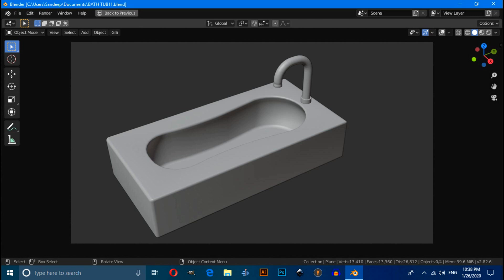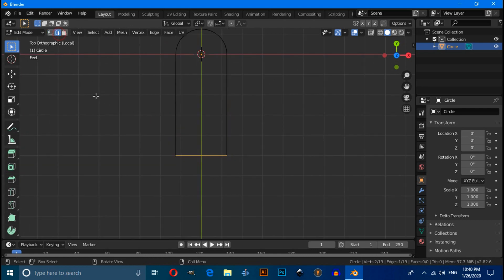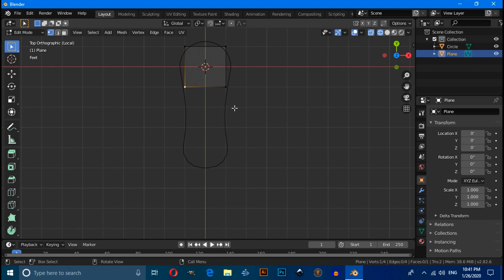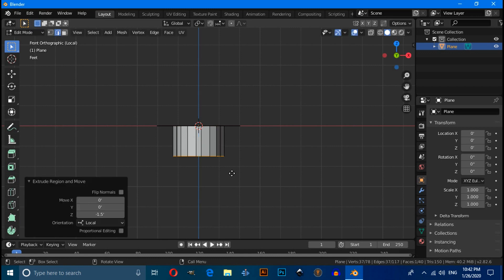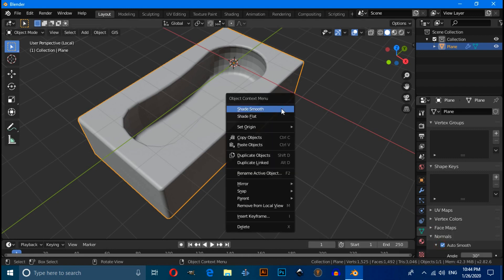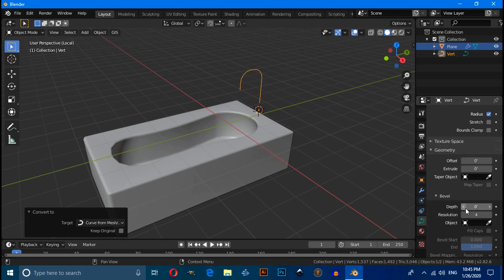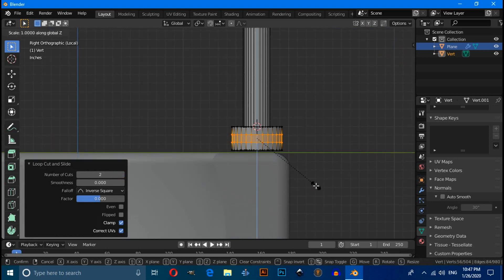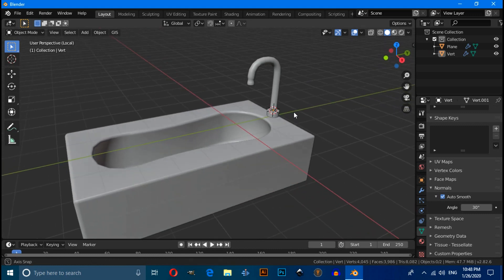Blender 2.82- bathtub modeling | a part of fantasy bath | Tutorial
Hello friends,
In this video, you will learn that how to make bathtub using blender 2.82 beta.

blender2.81 new features, openvdb remesher, openvdb blender, optix denoiser blender, optix denoiser, Blender. 2.81. Blender 3d, Open Source, Released,
GameDev, Game Development, Sculpt, Sculpting, PolyBuild, RTX, NVidia, Release Notes, Modeling, 3D, blender, tutorial,  fluid simulation, blender tutorial,
 2.8, 2.82, fluid, simulation, animation, eevee, cycles, Blender 2.82, grease pencil, 2D animation, storyboard animation, drawing,
blender 2.82 animation tutorial, blender 2.82 animation, how to animate in blender 2.82, how to animate in blender 2.82 ,
blender, b3d, blender 3d, 2.8, 2.82, blender 2.82, blender foundation,
Procedural textures, B3d, Blender, Animation, Game development, CG,
blender, blender version 2.82, procedural textures, textures, chips,
how to, tutorial, tutorials, tips, tricks, beginner, intermediate, Blender2.82